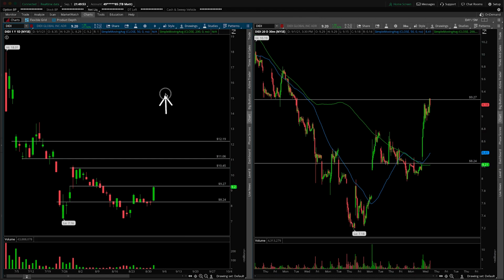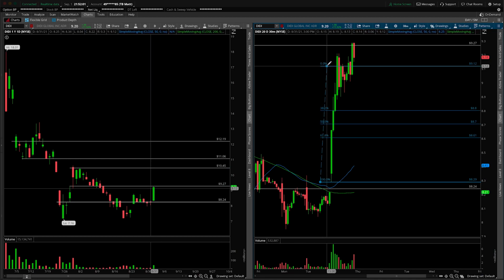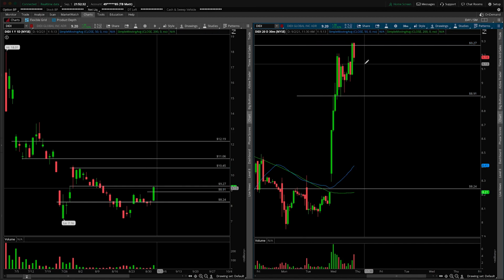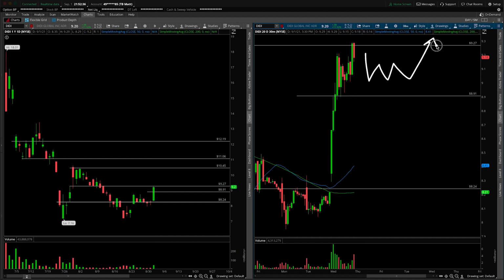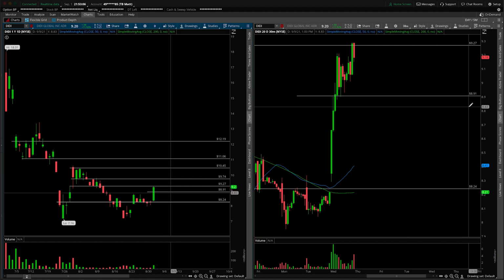DIDI (DiDi Global) Stock Technical Analysis | 9/1/21